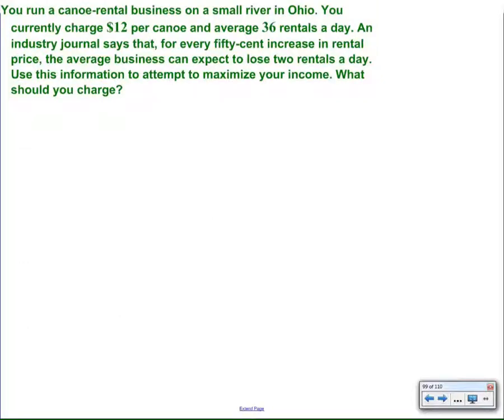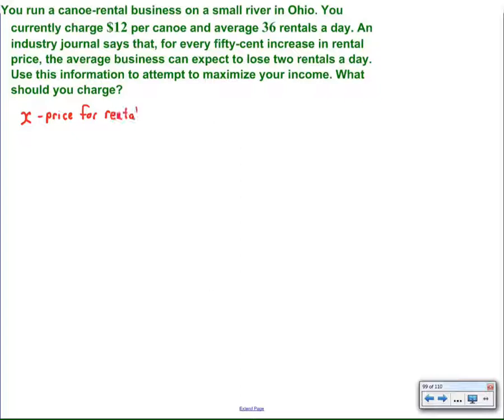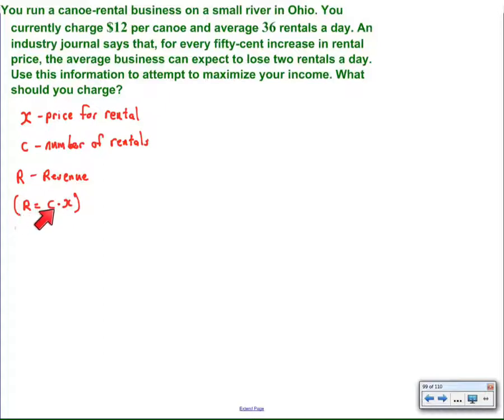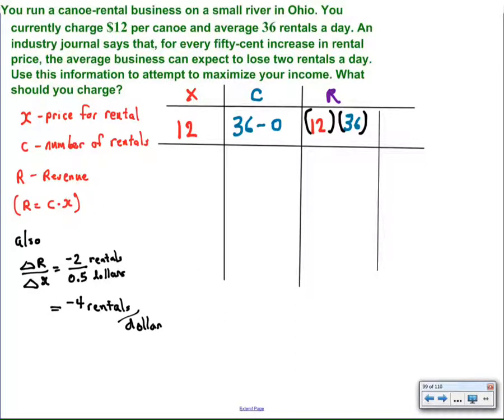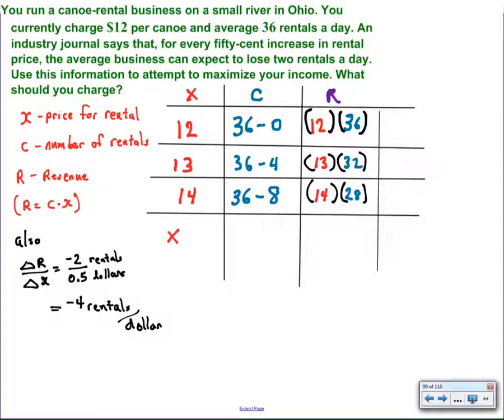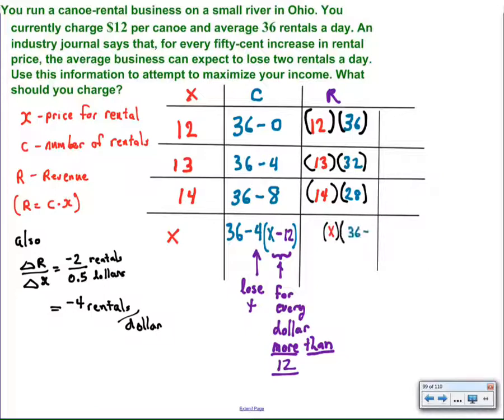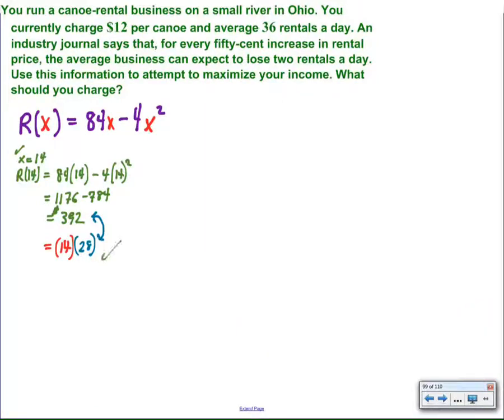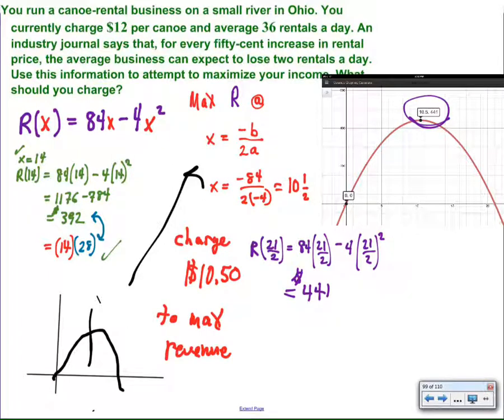canoe rental -Quadratic problem solving